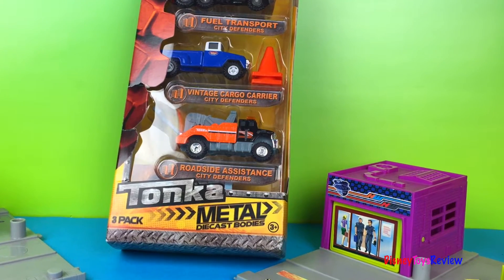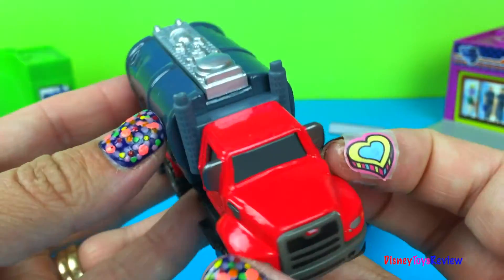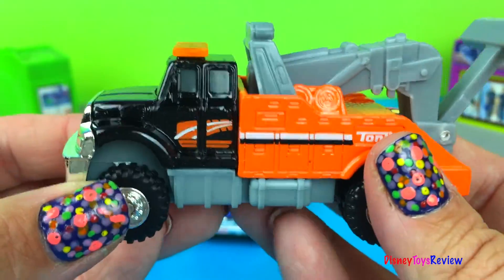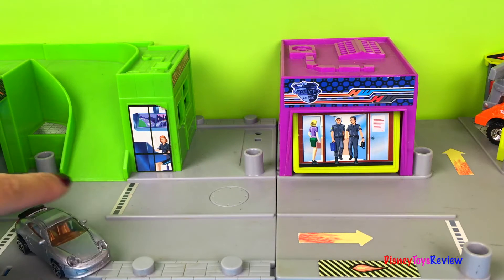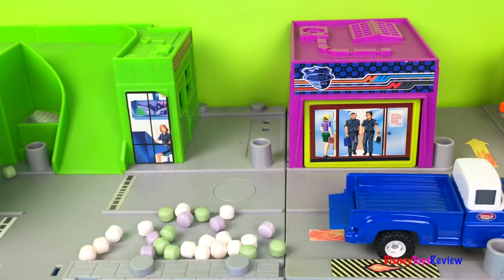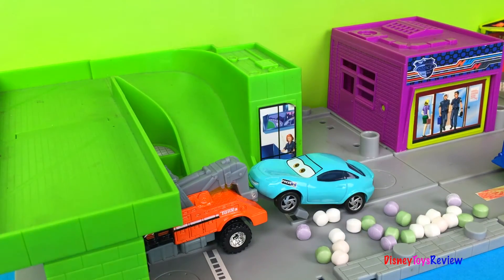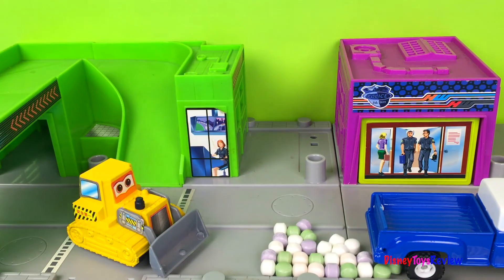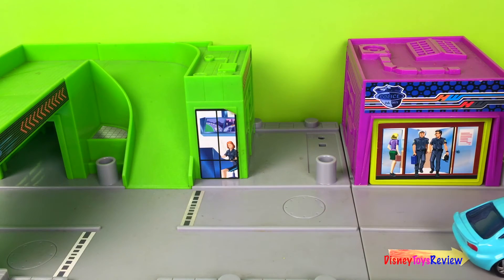CITY DEFENDERS- TONKA DIE CAST- FUEL TRANSPORT VINTAGE CARGO CARRIER ROAD ASSISTANCE TOW TRUCK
This Tonka Metal three pack has a Fuel Transport, Vintage Cargo Truck and Roadside Assistance. My favorite is the Roadside Assistance which can actually tow various cars and trucks!

Today our special guests are Sally from Disney CARS, Dash Boardman, Ironman car, Sarge from Disney CARS and a bulldozer. We are visiting the Hot Wheels city playset. Oh no, the Vintage Cargo Truck spills it's cargo and Sally breaks her wheel and is stuck! Who can help fix this situation?

PAW PATROLLER WITH RYDER & ATV MARSHALL & FIRE TRUCK CHASE & POLICE CAR AND  ZUMA SKY EVEREST ROCKY